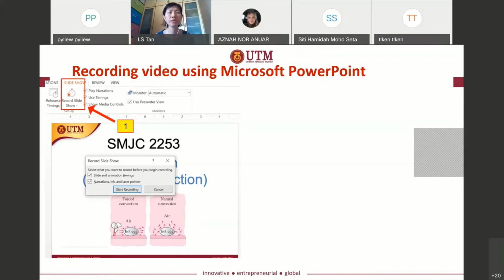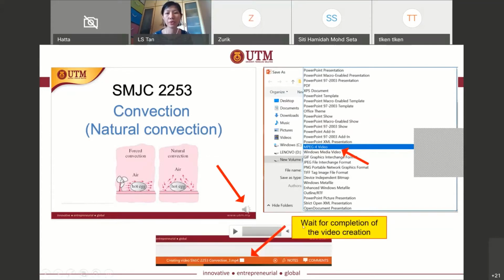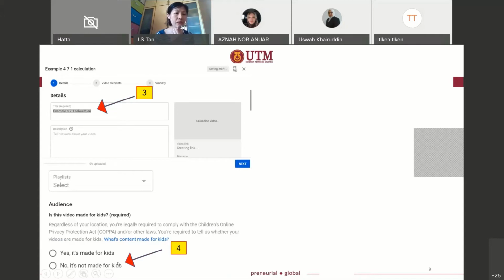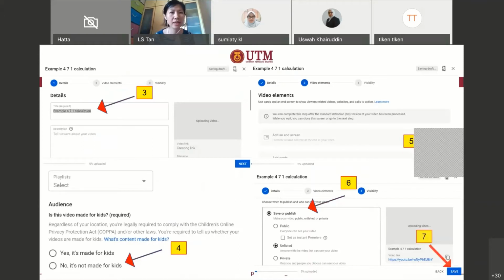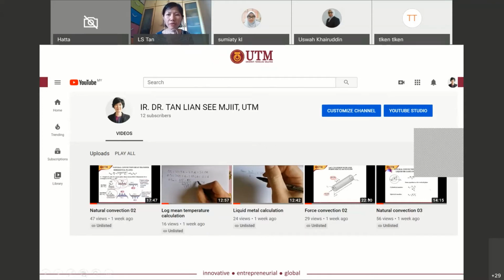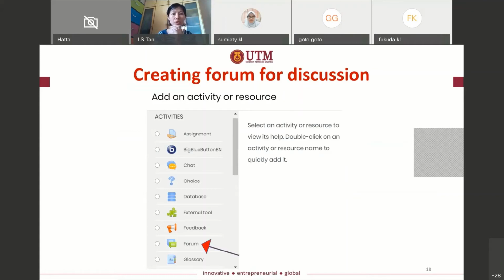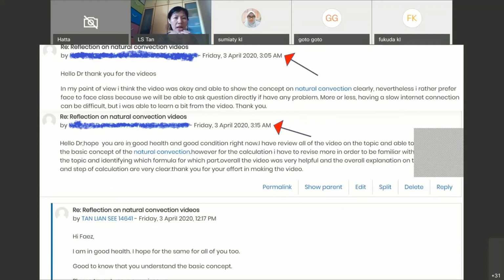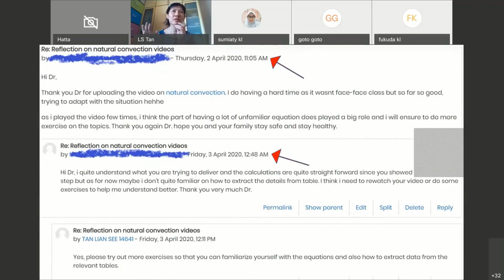MJIIT Sharing Session on Online T&L : Part 1 Dr Tan